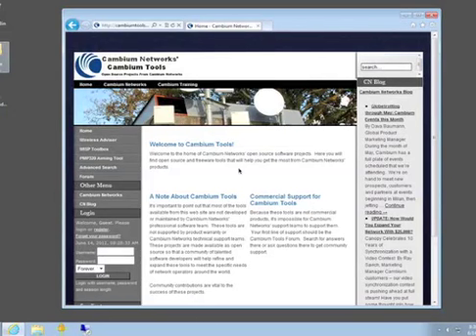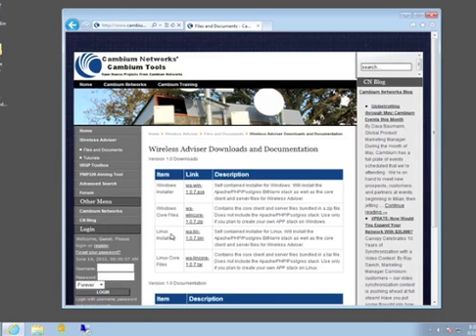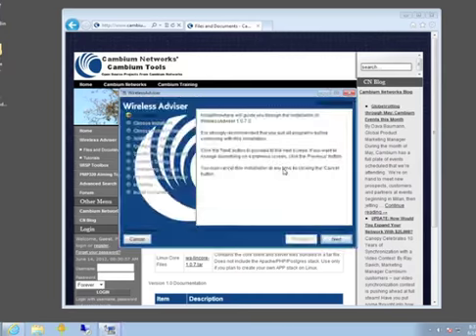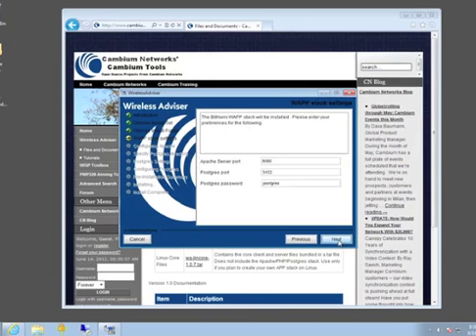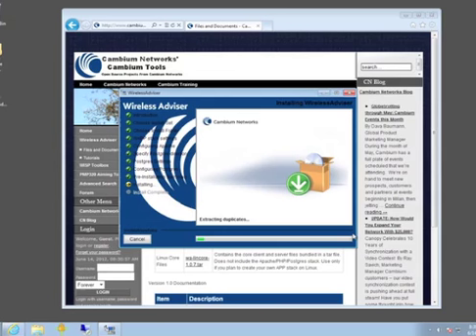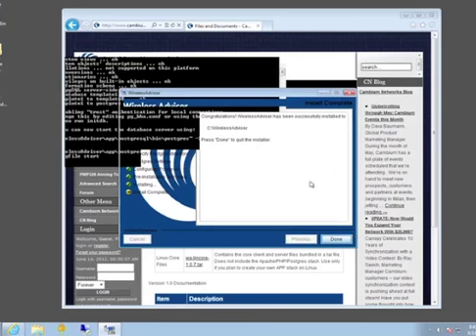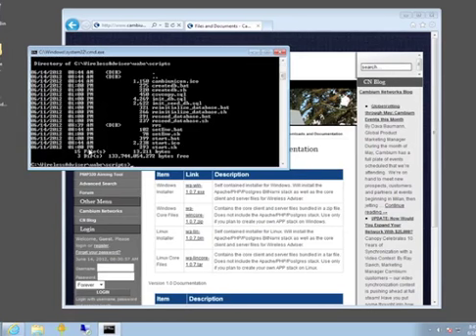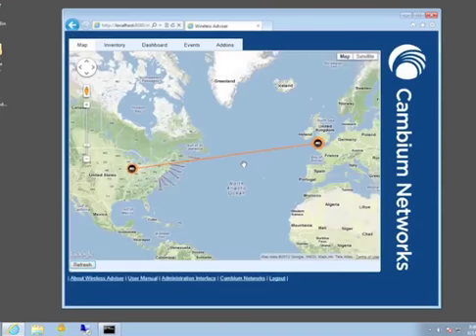Cambium Networks Cambiumtool Wireless Adviser Overview Tutorial 1: Installation